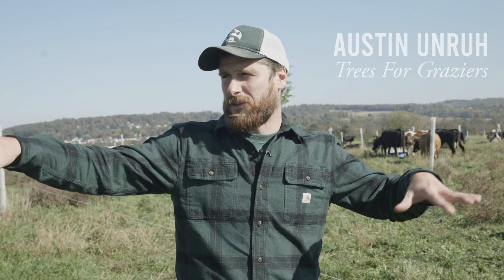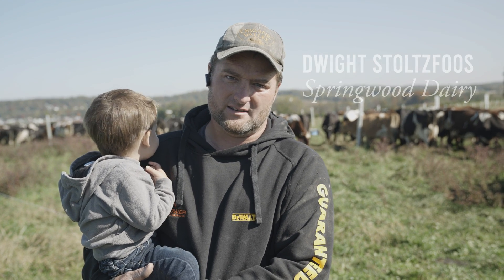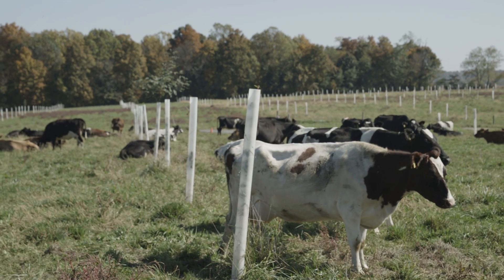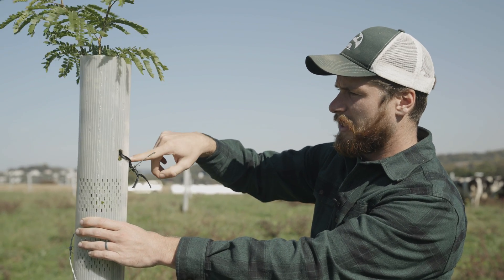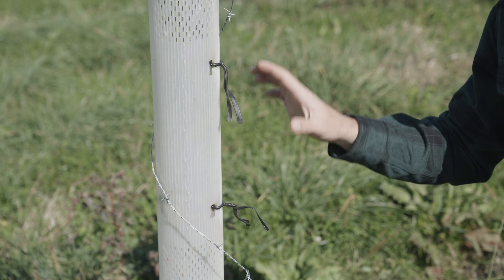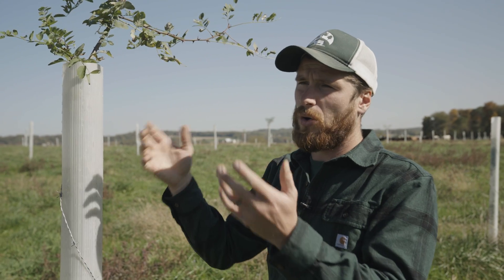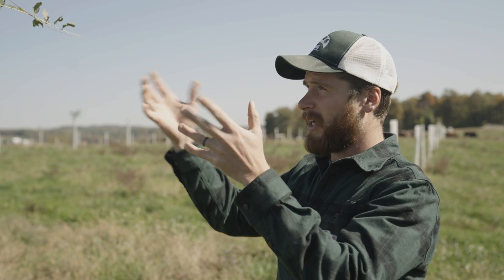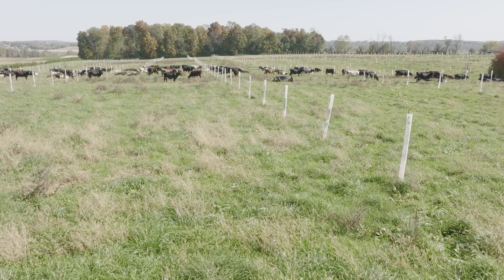TREES FOR DAIRY COWS (SILVOPASTURE SERIES EP 8 )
Springwood Dairy is a 200- head, 100% grass-fed dairy in southern PA. In 2020 and 2021, 3000 trees were planted across 60 acres of Springwood’s pastures. Tree rows are widely spaced to accommodate machinery used in this large-scale mechanized dairy.

With support from the USDA National Agroforestry Center (NAC), a collaboration of Regenerative Design Group, Wellspring Forest Farm, and Inhabit Films announce the release of a free video series documenting Silvopasture systems in the Northeastern USA.

Silvopasture (grazing livestock with trees) systems are complex, dynamic and site specific. The practice is both rooted in indigenous land stewardship and its benefits are well documented by scientific literature. Adoption by farmers and land stewards of silvopasture is relatively low, but growing in interest.

This project began with an inventory of self-identified silvopasture practitioners in the Northeast US region which resulted in 145 responses across 9 states (ME, VT, NH, MA, CT, NY, RI, NJ, PA) of people who reported stewarding 26,782 acres, with 5,267 of those acres in Silvopasture. From these respondents a range of examples were selected for videos and case studies to offer a snapshot of the practice along with ideas and inspiration for others to follow.

Videos will be released biweekly through the Farming with Trees collective, a decentralized network encouraging collaborative projects in Agroforestry that are grounded in the wisdom and knowledge of people, communities and ecosystems.